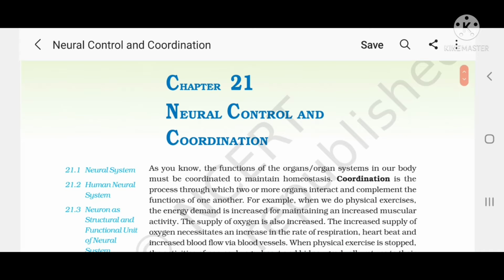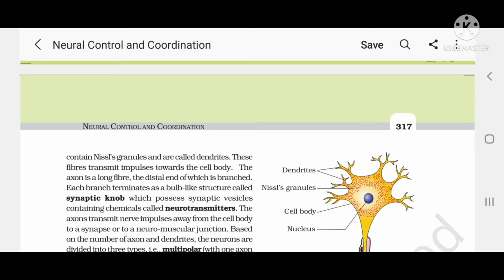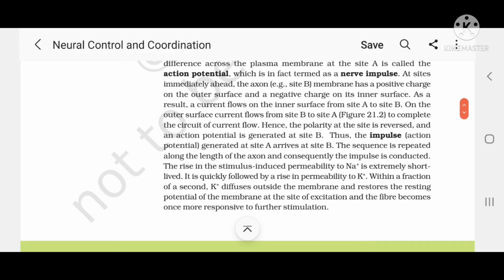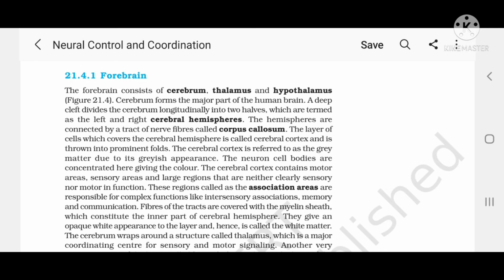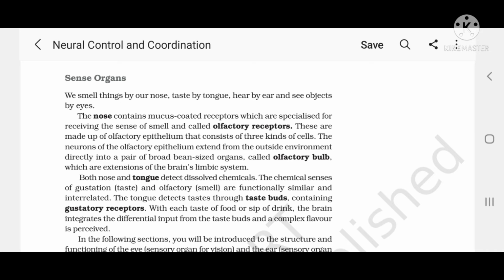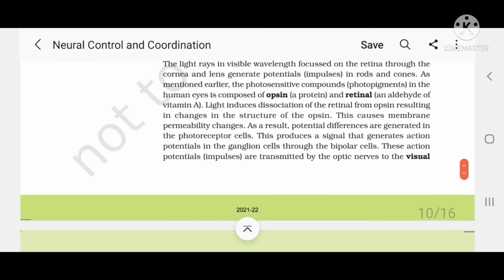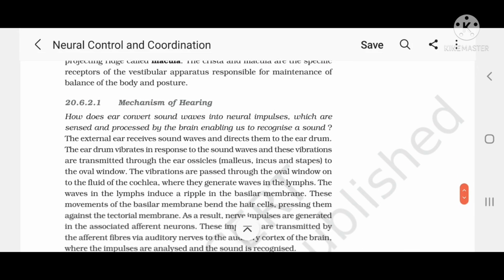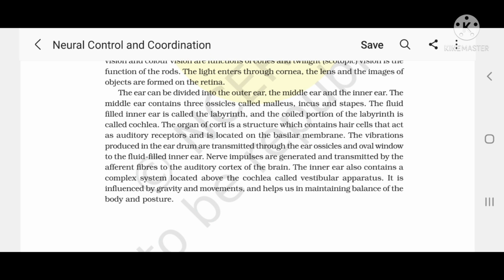NCERT AUDIOBOOK 🔊🔊💽|| Neural Control and Coordination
These audiobooks are recorded for better revisions of the chapters.
This is my little effort to help in efficient revision of NCERT chapters.